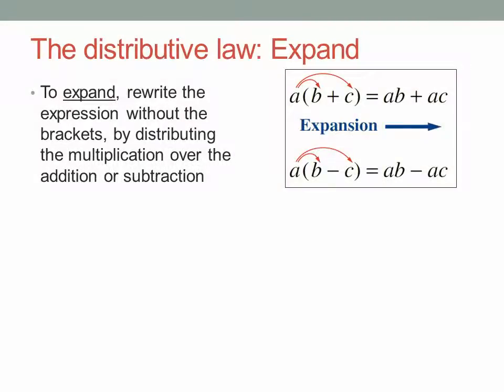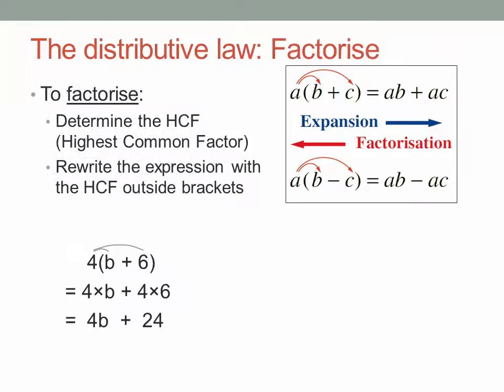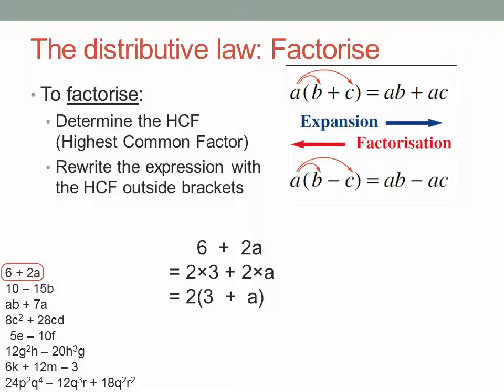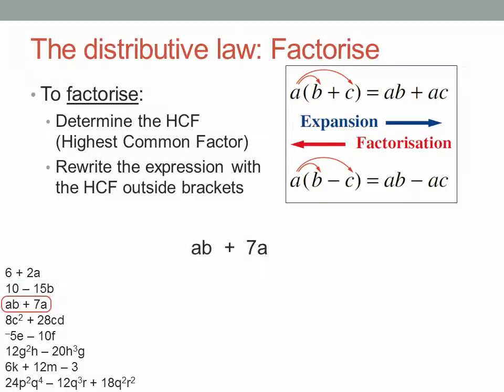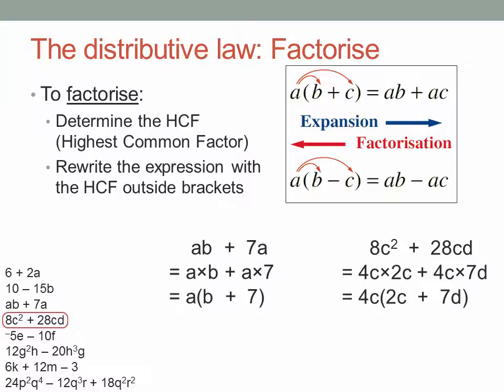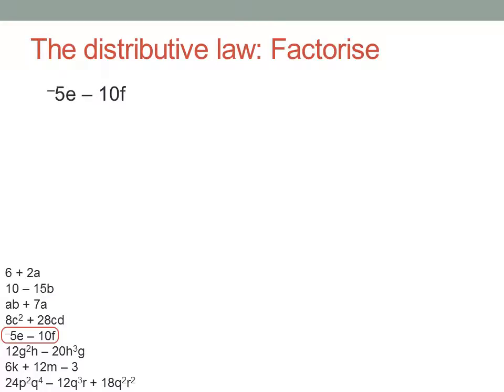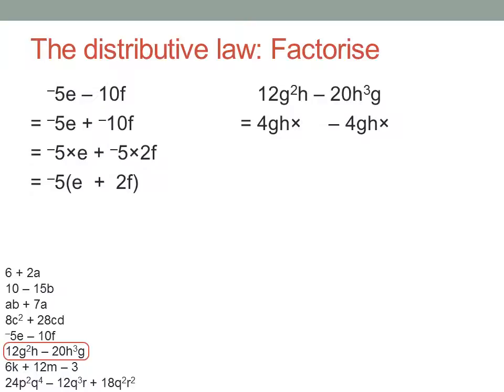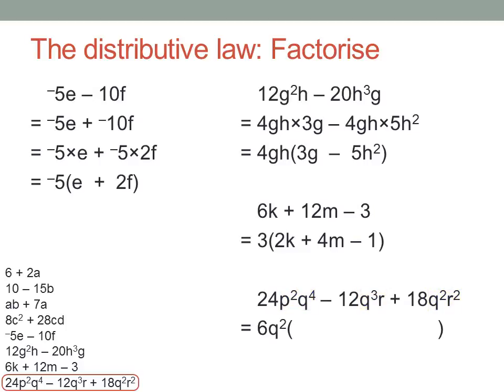Factorising using the Distributive Law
Using the distributive law to factorise (or factorize, if you prefer) algebraic expressions
- factorising as the opposite of expanding
- numeric factors
- algebraic factors
- combinations